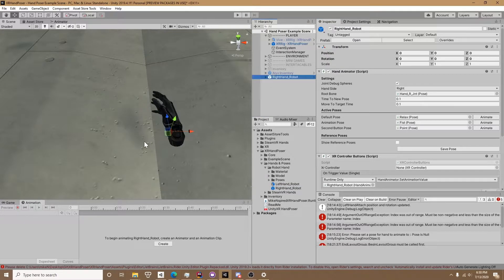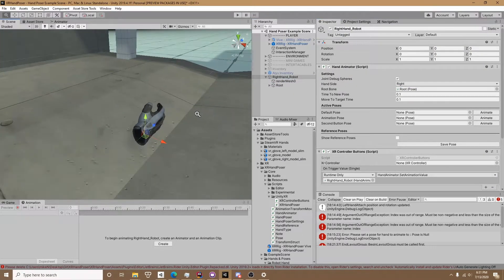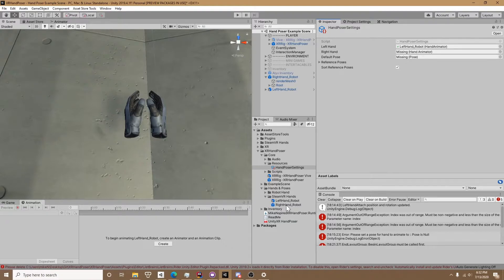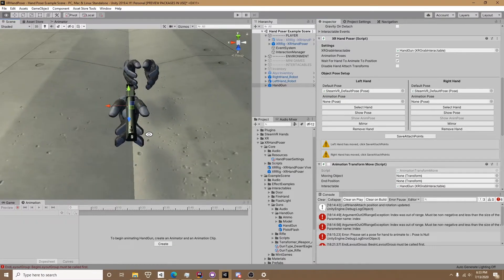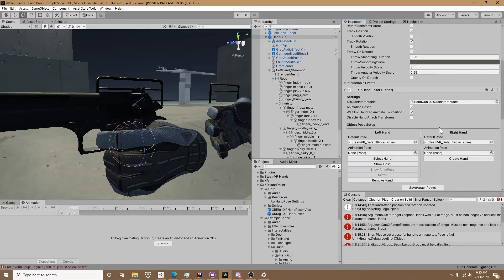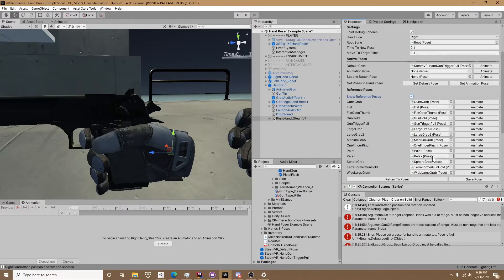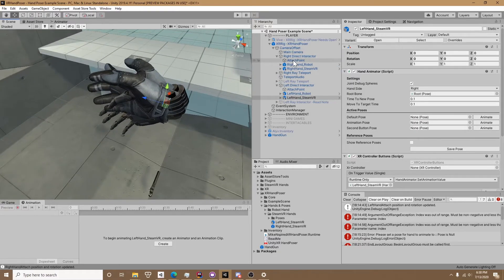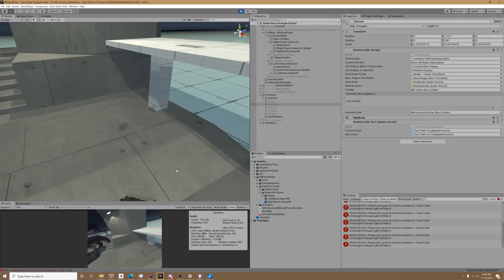UnityXR Hand Poser Switch Hand Model Tutorial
Tutorial walking through the steps to switch from the robot hands that come with the asset, and switching to the steamVR hands.

Link to a zip I uploaded containing the hands.